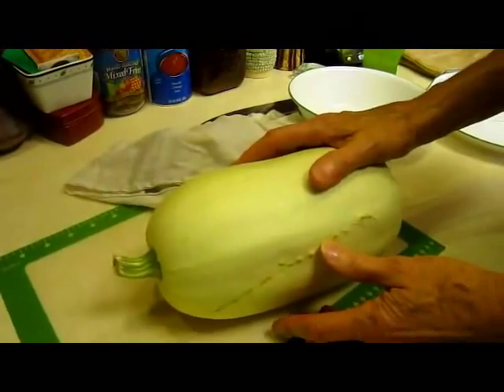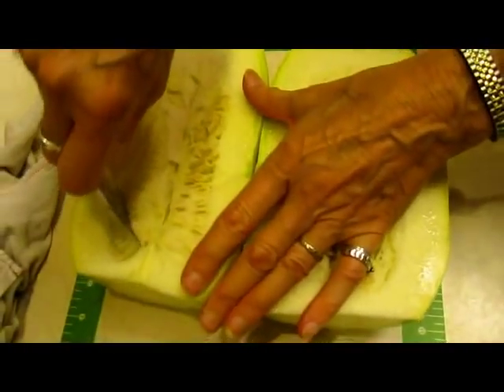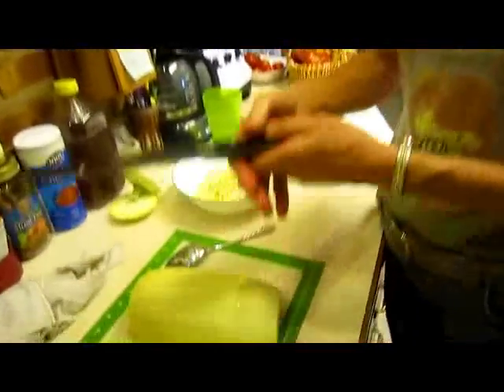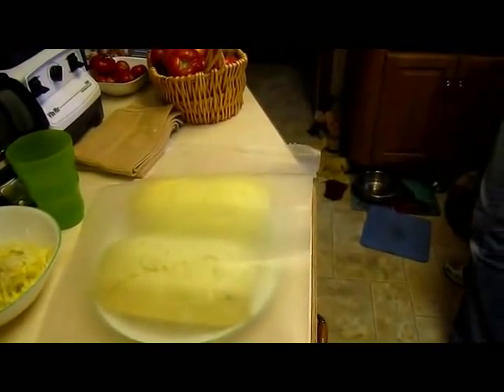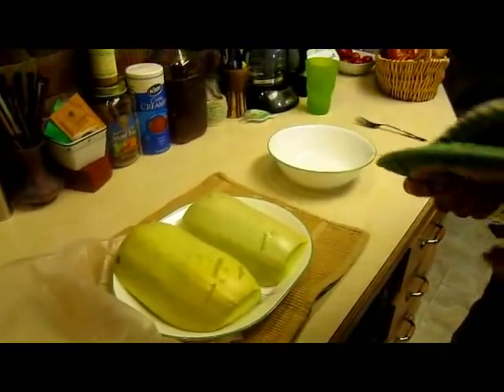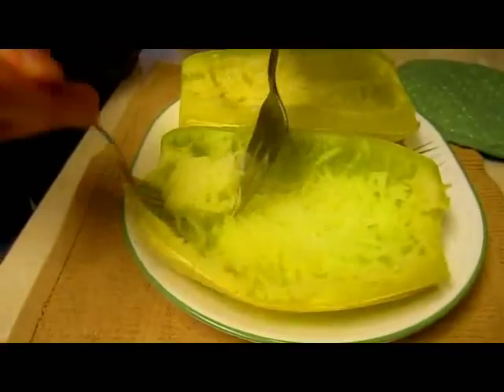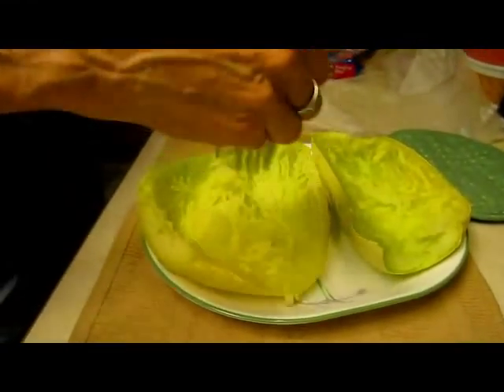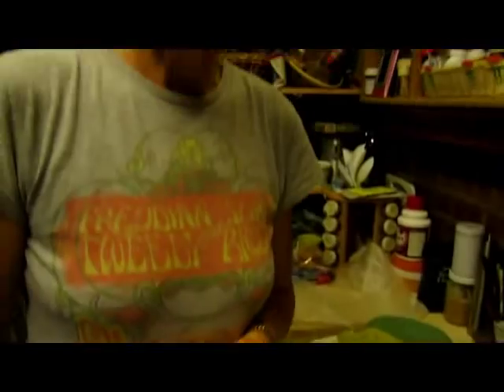Spaghetti Squash - Wisconsin Garden Video Blog 180.avi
Many years ago one of Rick's students introduced us to spaghetti squash and we've been growing them in our gardens ever since.  The contents of this squash are very unique.  With minor preparation, once cooked they release their magical spaghetti-like strands of nature's own healthy pasta replacement.  Treat yourself.  f you've never tries one take a look at how easy they are to prepare for your next spaghetti dinner.  Thanks Nora.